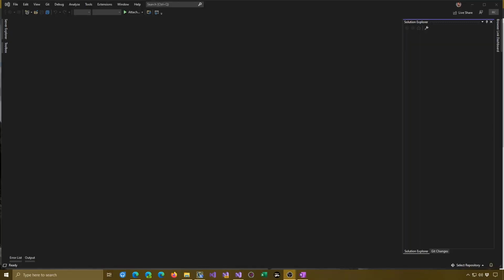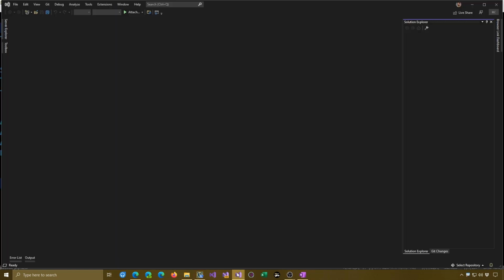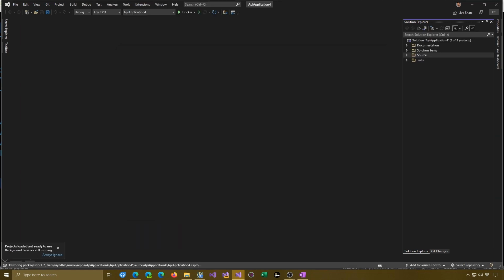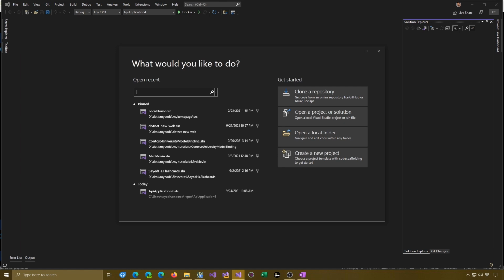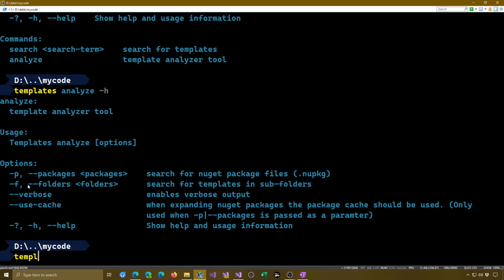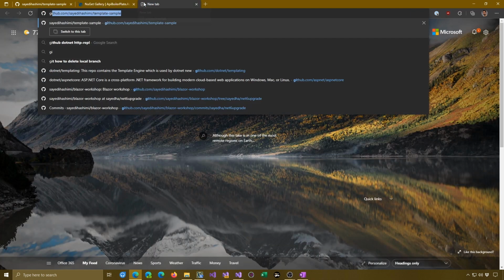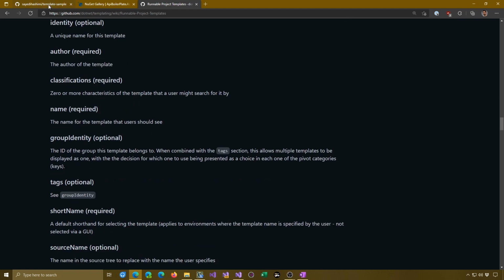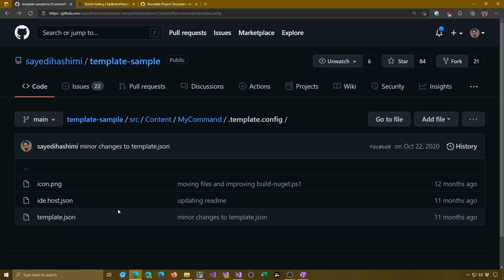Custom Templates in Visual Studio 2022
Let's use Custom Project Templates in VS2022! In this demo, Sayed Hashimi will give you some key tips and tricks for both template users and template authors.